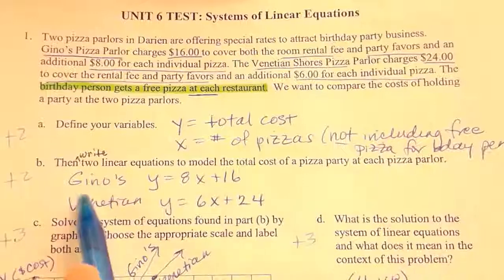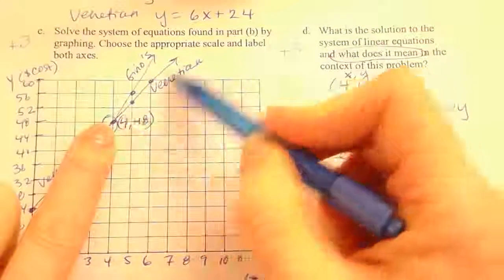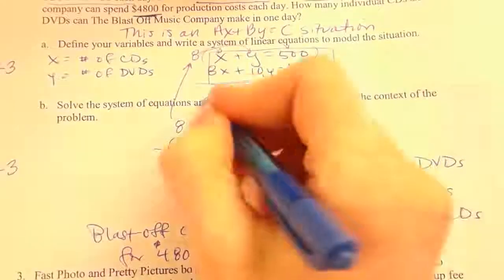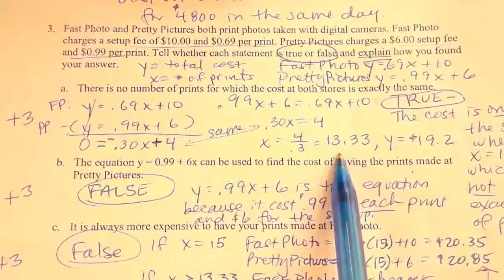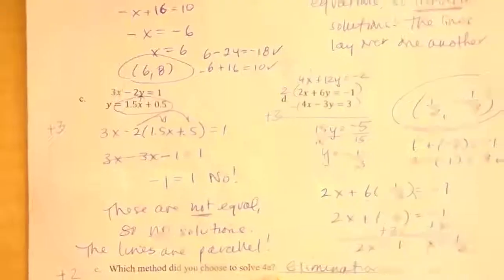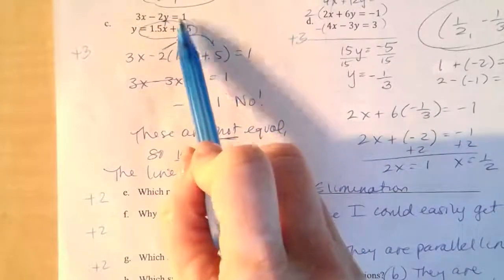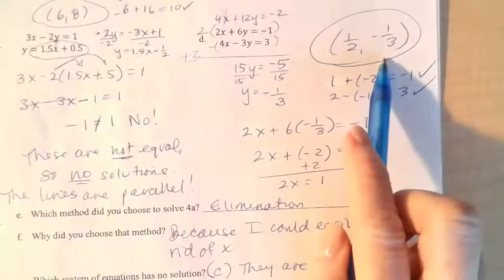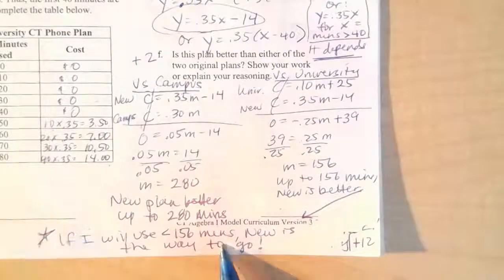Period 3 and 8 Unit Test Debrief